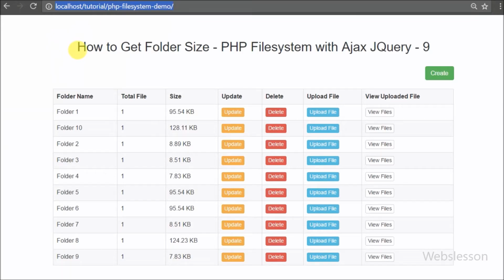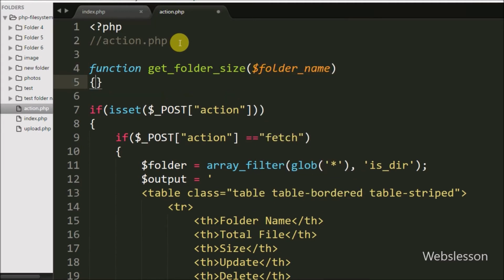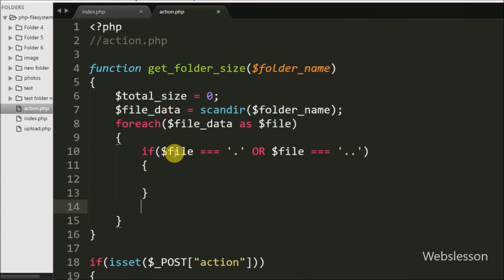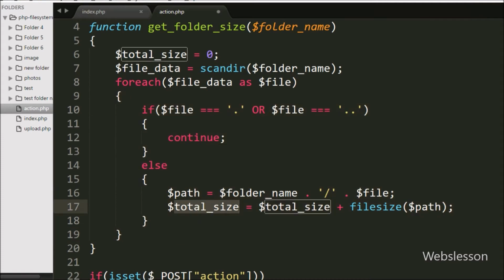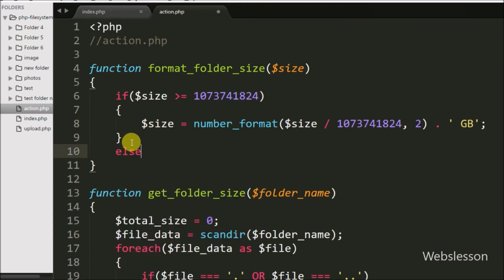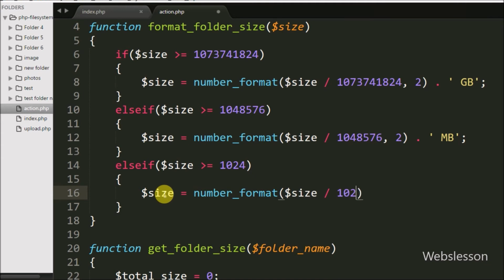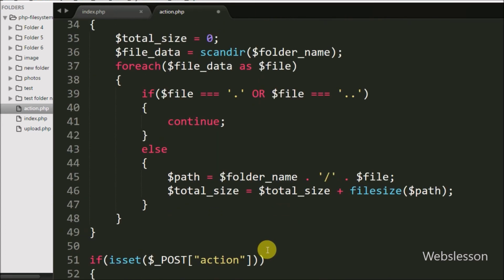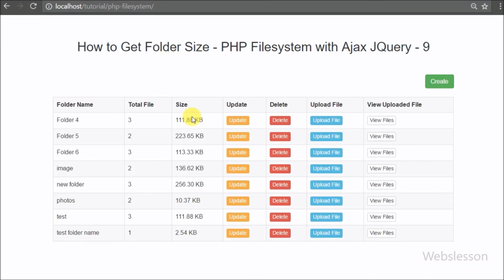How to Get Folder or Directory Size - PHP Filesystem with Ajax JQuery - 9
In this part we have learn how to get directory or folder size with all files inside directory by using php script. Here we have use filesize() PHP filesystem function for get size of single file. In short we have calculate Directory or Folder size by using PHP.